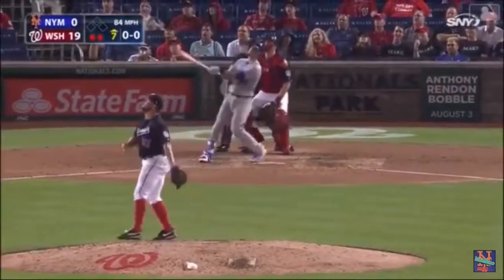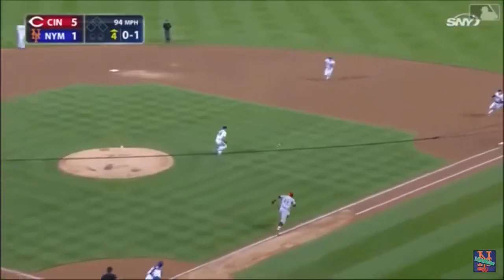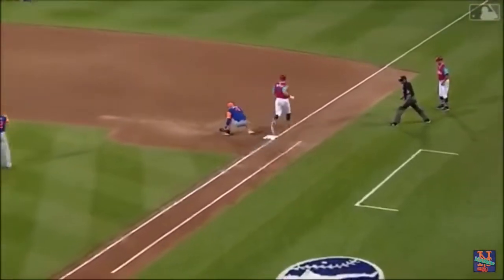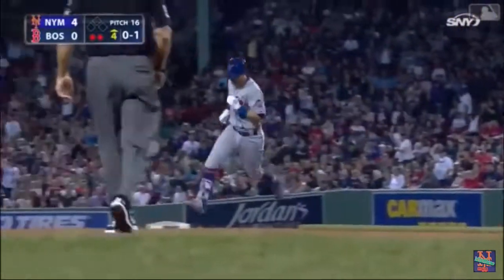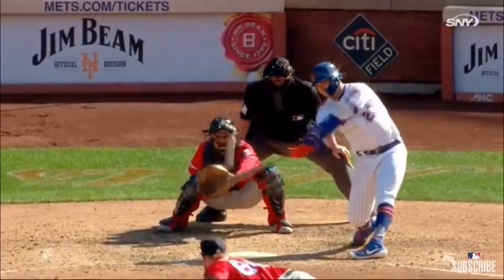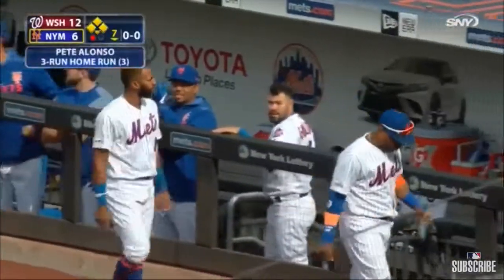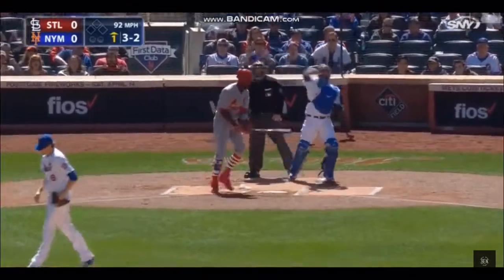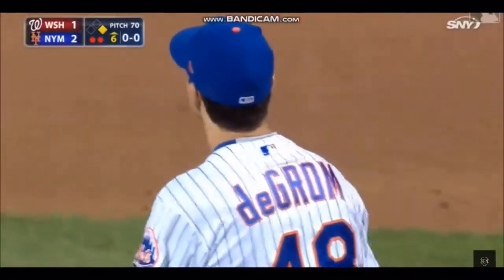3 Mets Selected To 2019 All Star Game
Have a great day
Peace out